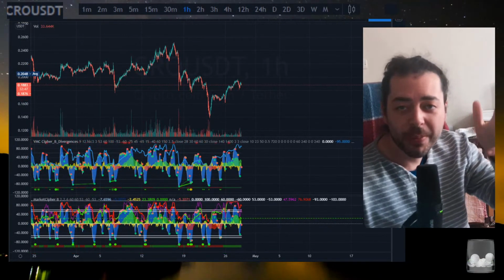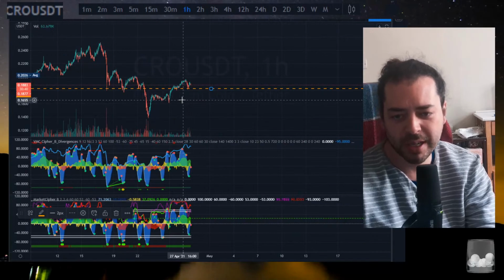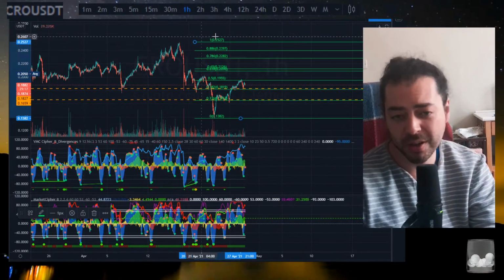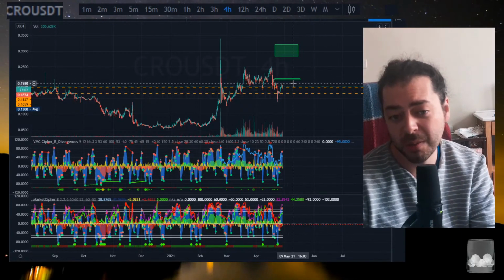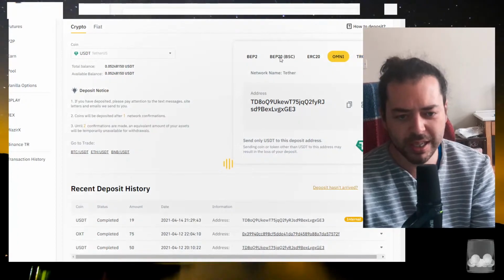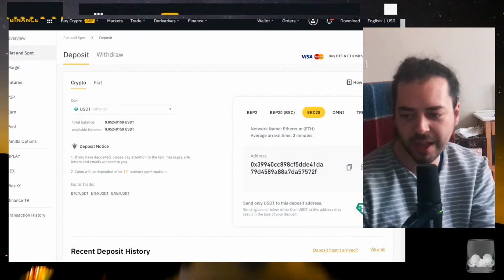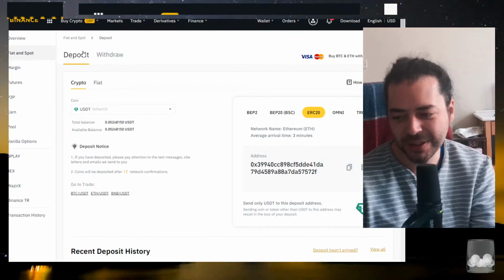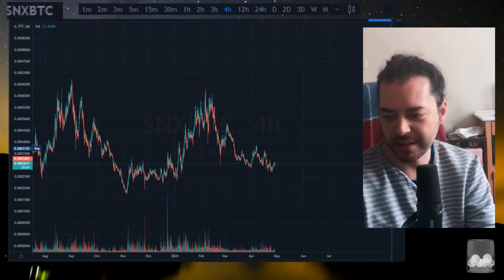CRO - Crypto.Com T.A with Market Cipher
Let's be havin' the bitcoin and crypto t.a then old boy!

Oh and cryptocurrencies ftw live

Looking at btc price action and the hottest altcoins in crypto